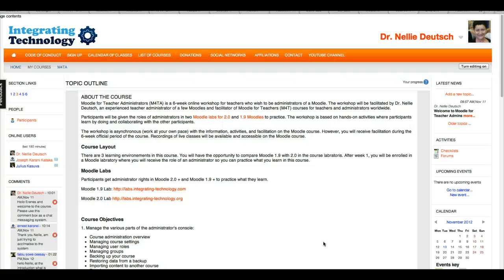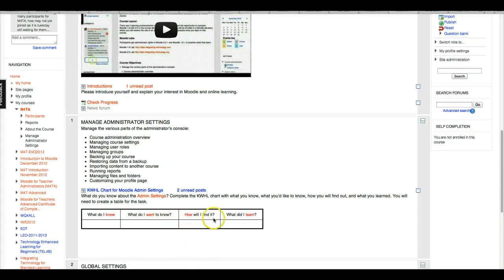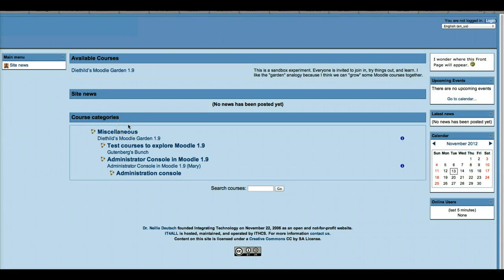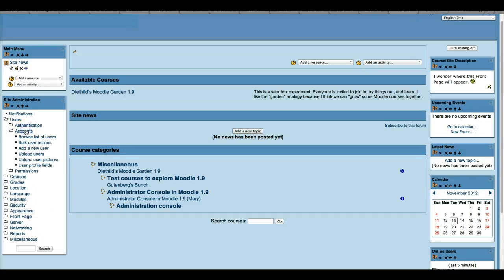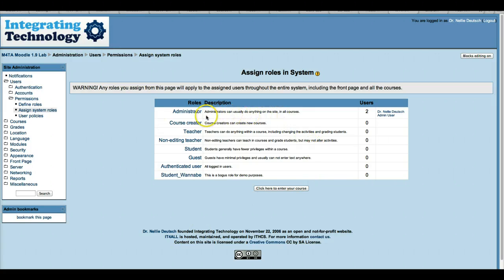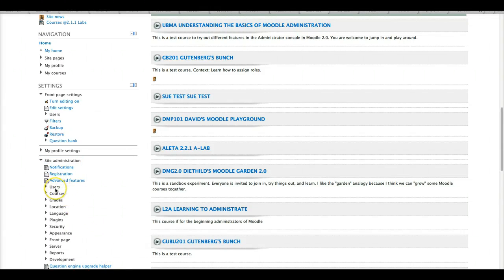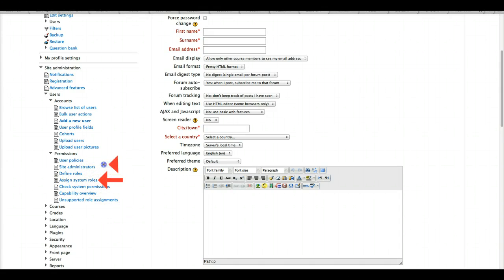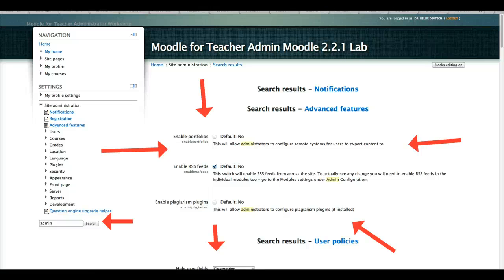Moodle for Teachers Administrators (M4TA)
Learn how to manage a Moodle whether your own or someone else's at Integrating Technology for Active Lifelong Learning (IT4ALL) network of educators